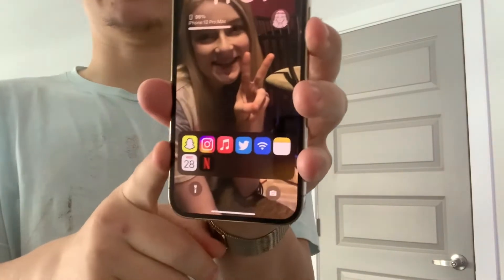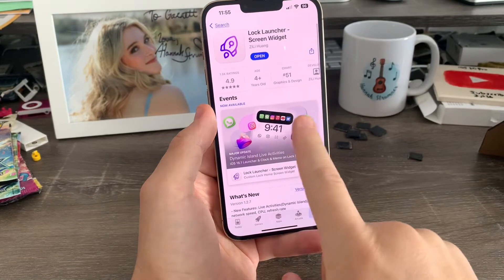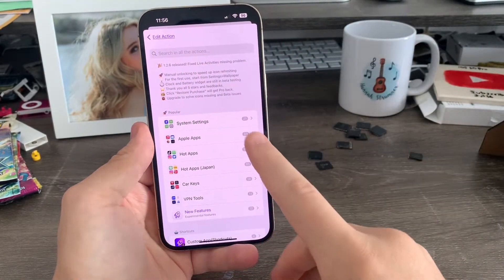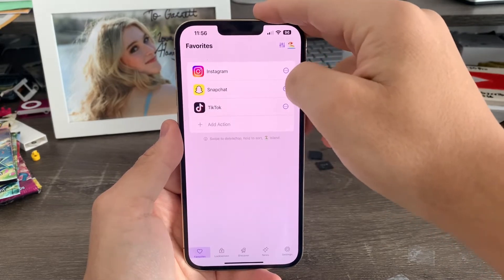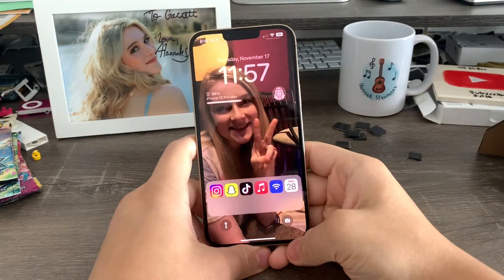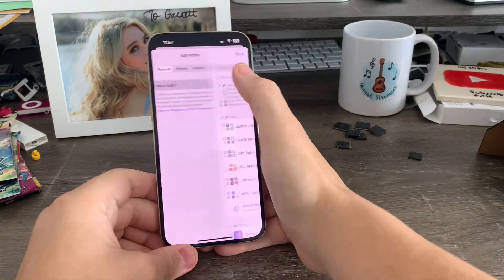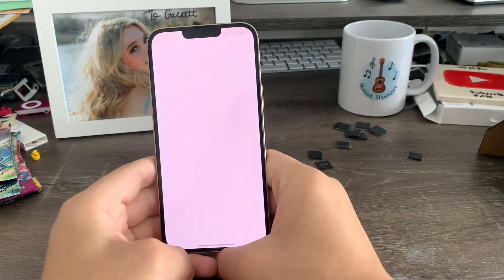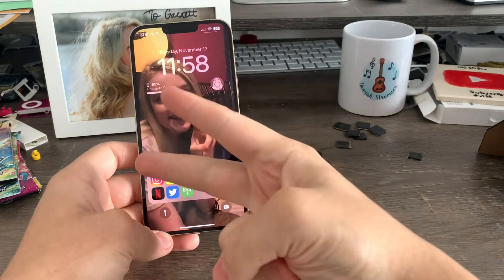How to enable app shortcuts on your lock screen running iOS 16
Today I’ll show you guys how to get live apps on your Lock Screen running iOS 16